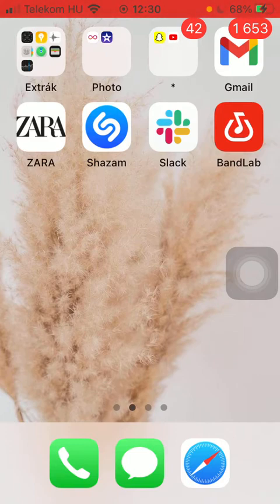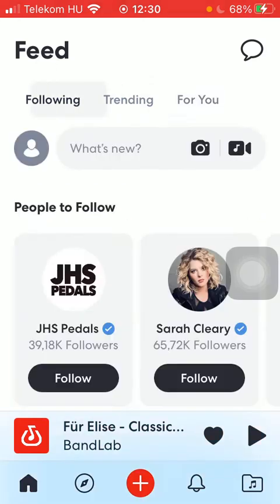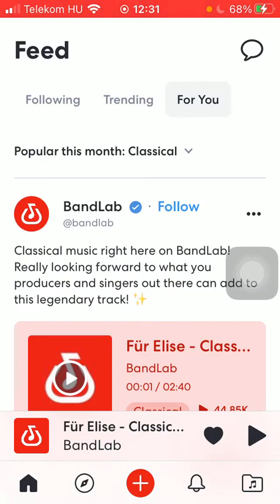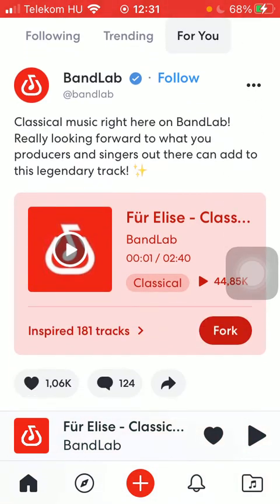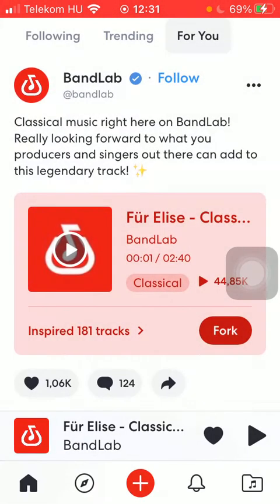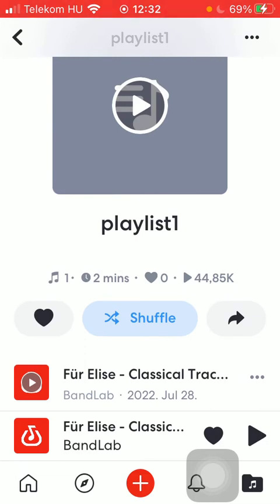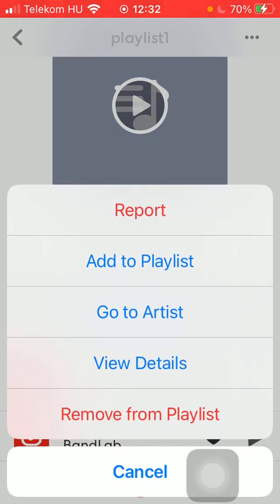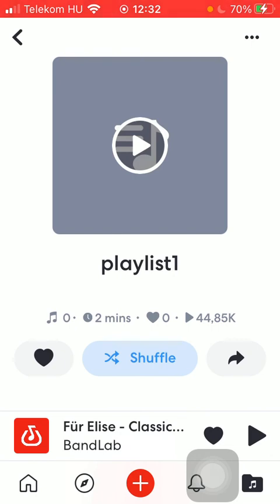how to add a particular song to your playlist on BandLab?